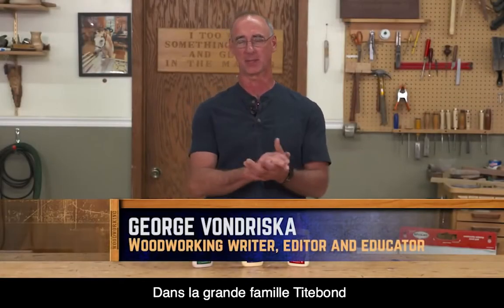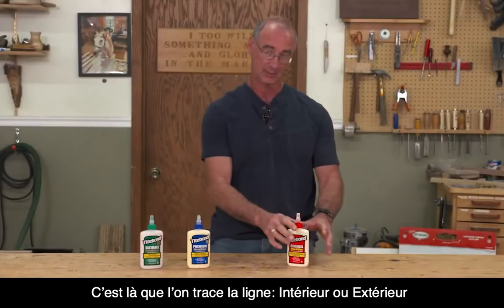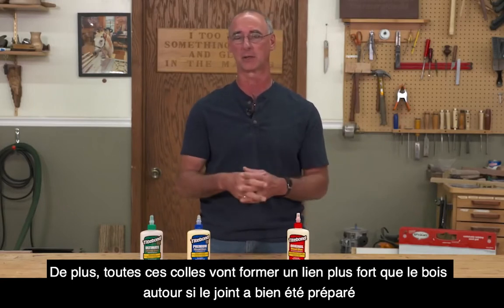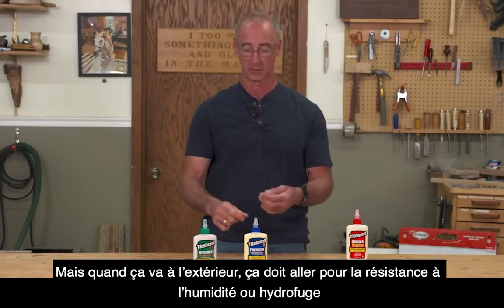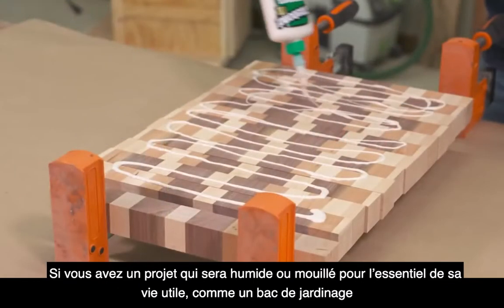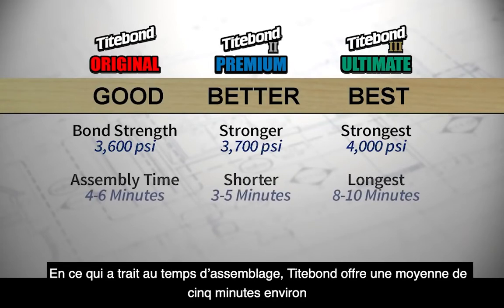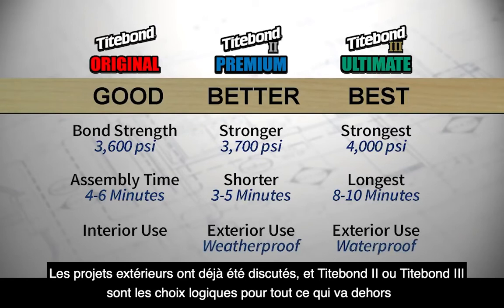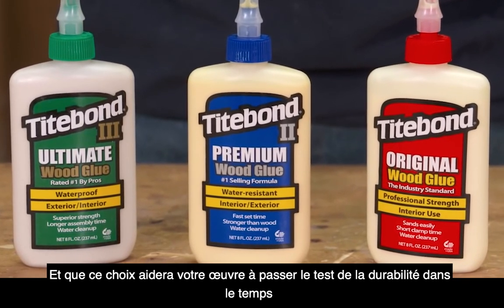Colles à bois Titebond